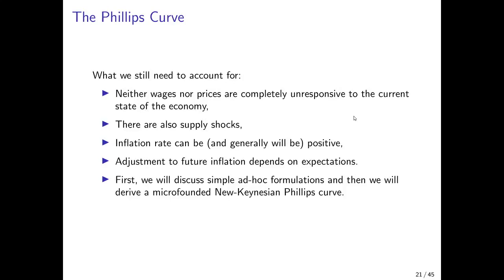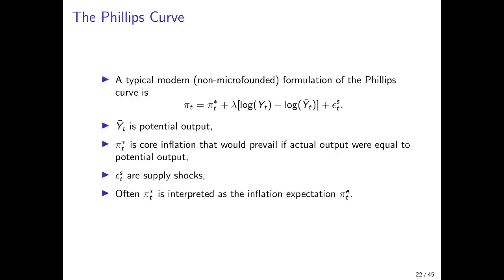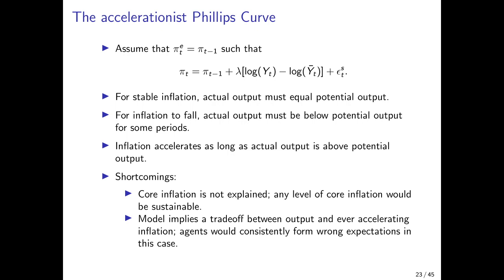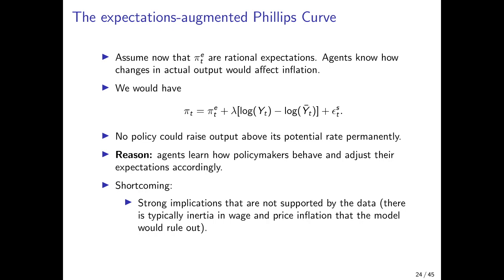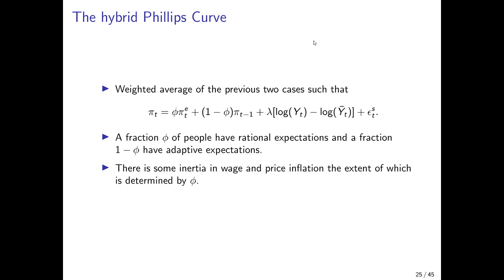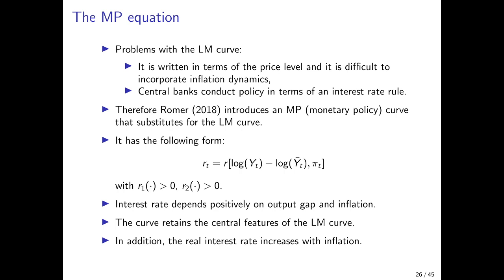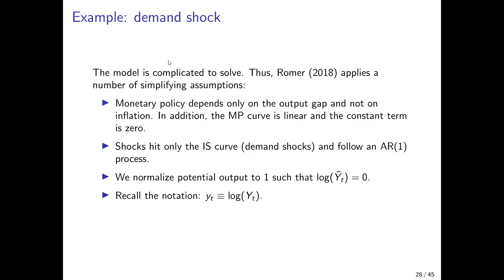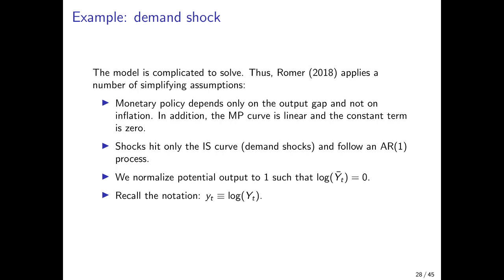The New-Keynesian Model Part 2: The Phillips Curve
In part 2 of the New-Keynesian model, I describe the Phillips curve (without microfoundation) and merge it with the dynamic IS-LM model from part 1. Afterwards, I discuss the resulting simple New-Keynesian model and solve it analytically for a special case.